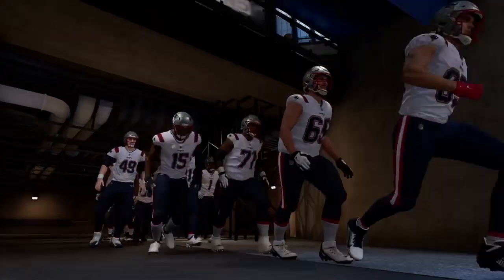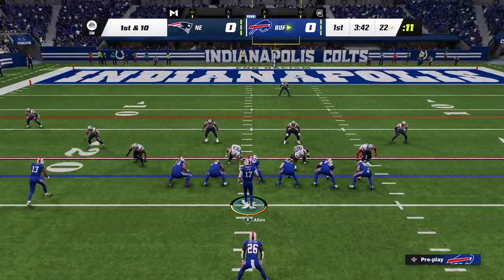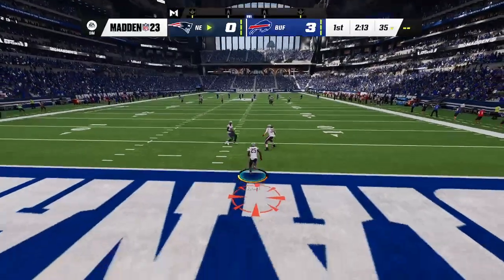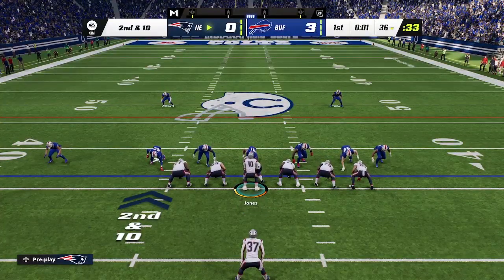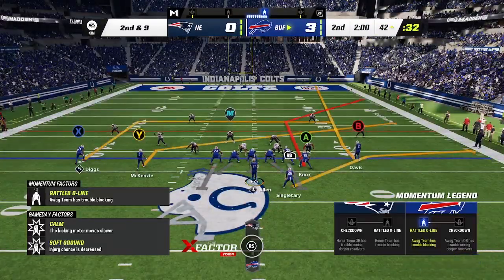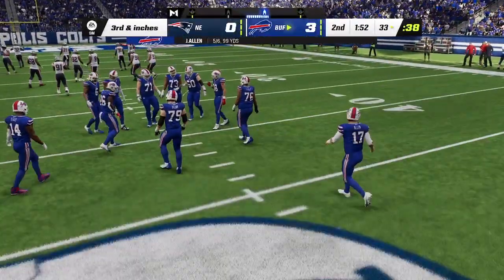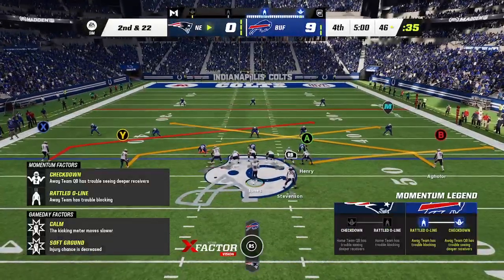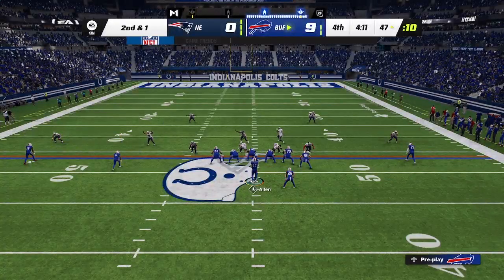Madden Season 4 Qualifiers: Patriots vs Bills